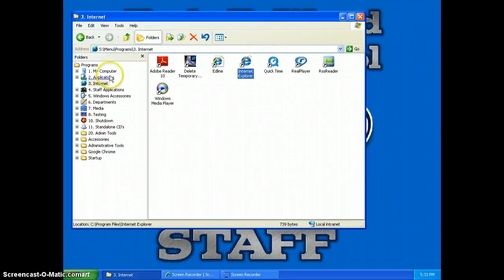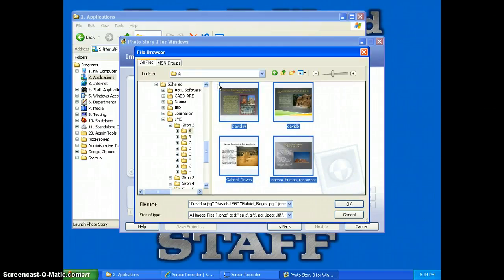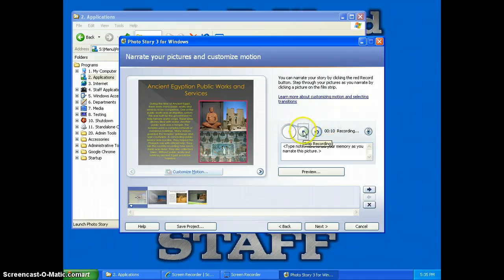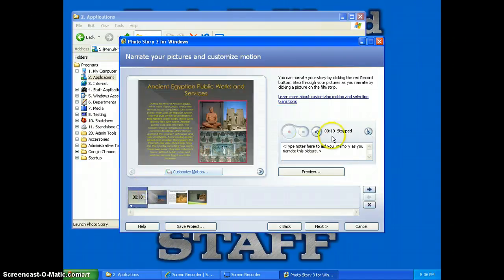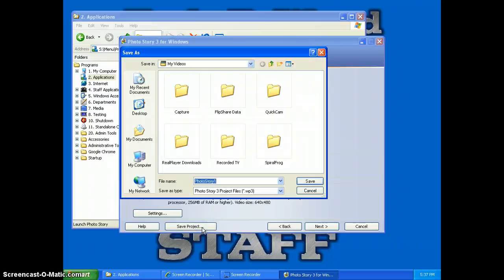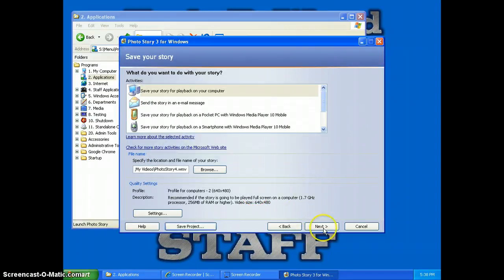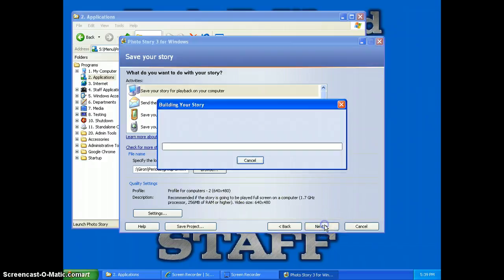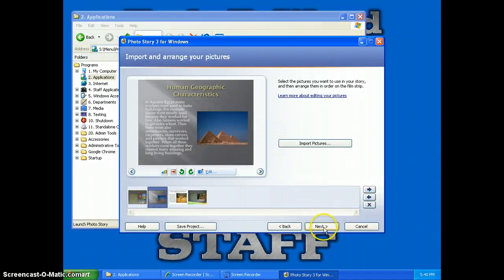WS6 Egypt Photostory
WS6